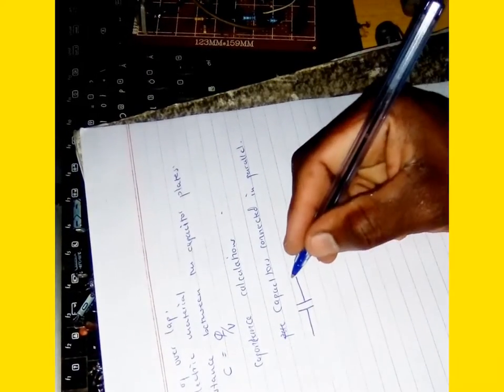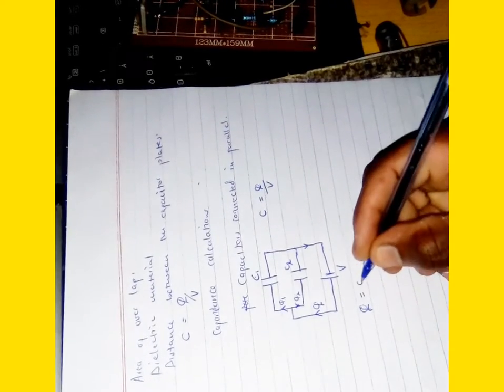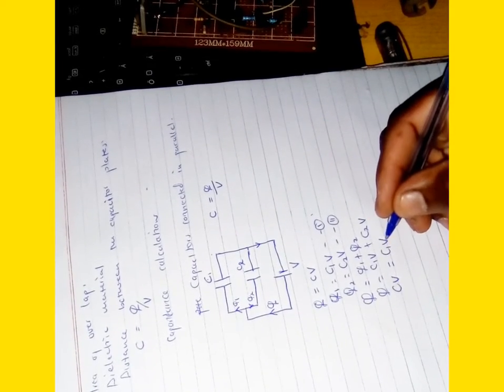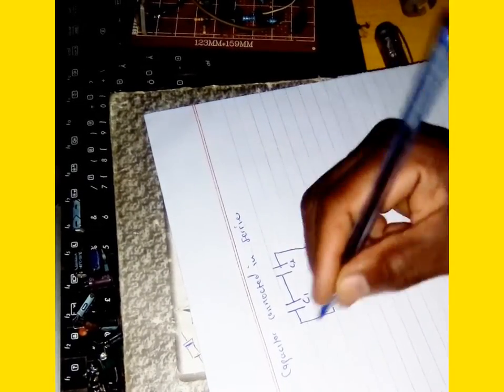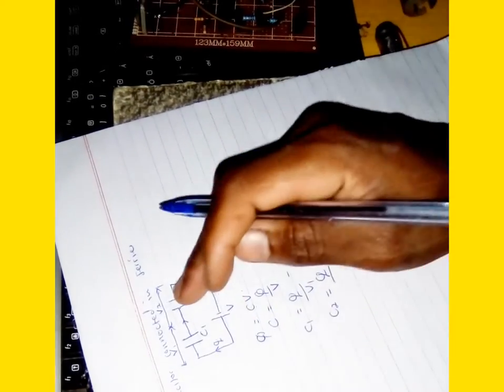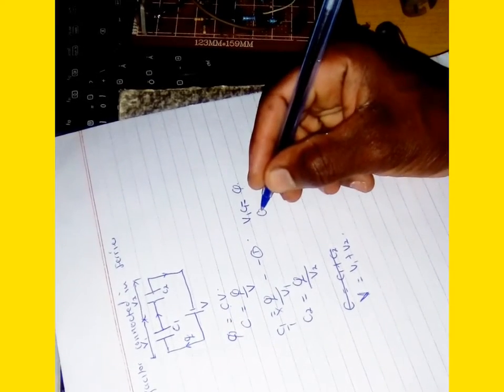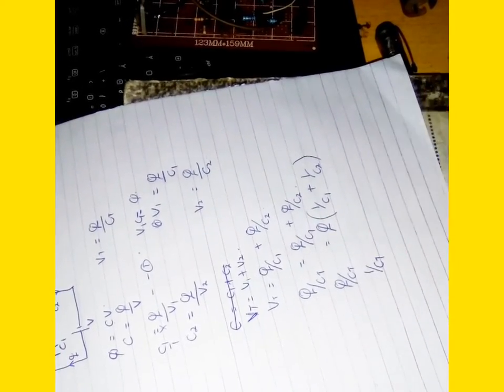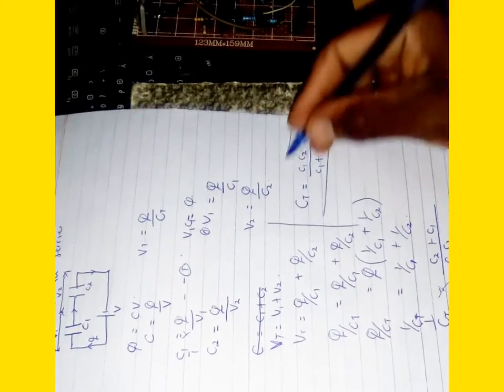capacitance calculation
A capacitor is a device that store charge in form of electric field.
capacitance is the ability of a capacitor to store charge.
_ Electrolytic capacitor
_Tentallum capacitor
_ceramic capacitor
_film capacitor
_Paper capacitor
_metalized capacitor
      USES OF CAPACITORS
_Used in power factor correction
_Used in motor starters
_Used to store charge
_Used in phase shifting
_Used to vary frequency